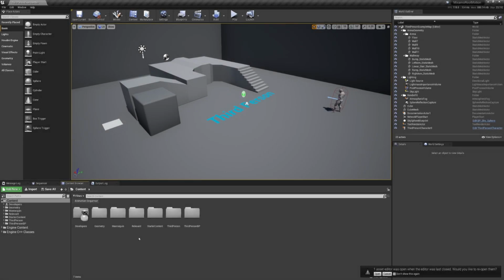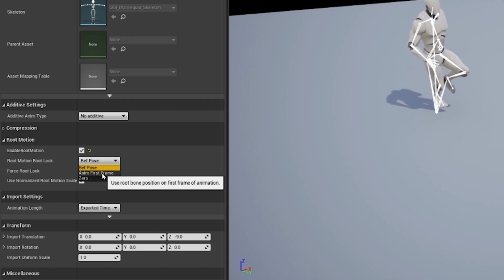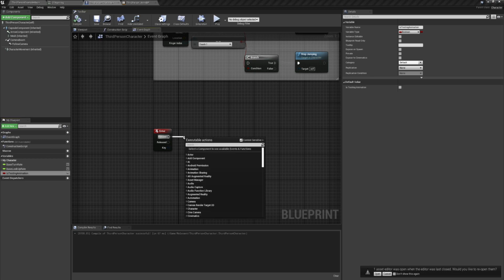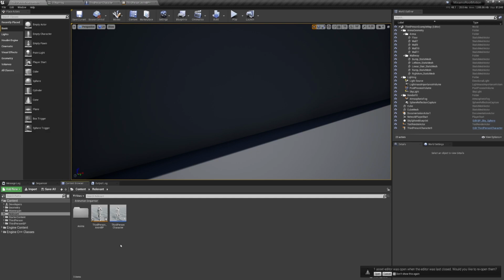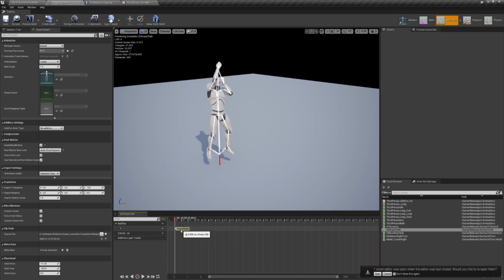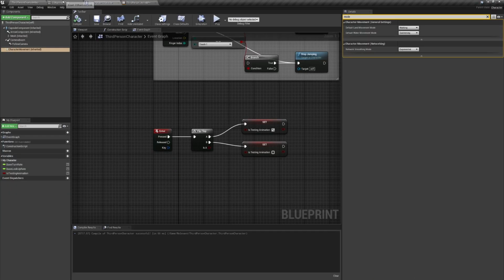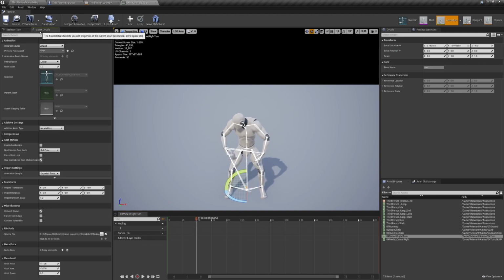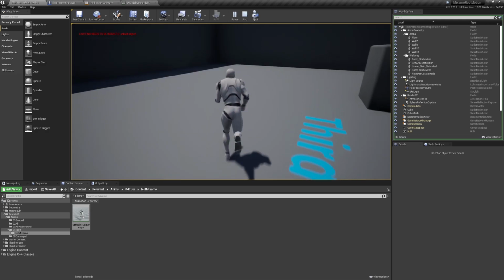EASILY Set up Root Motion with Mixamo Animations In Unreal Engine 4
Hey there guys! This video goes over how to setup Root Motion Animations using Mixamo animations in Unreal Engine 4.

Timestamps:
00:00 Intro
00:13 Root Motion
00:42 Important Download Setting
01:36 Ground Root Motion
04:46 Test Input Event
07:45 InAir Root Motion
11:42 Ground & Air Root Motion
14:58 Turning Root Motion
17:45 Outro

Hope you found it enjoyable and useful! :)